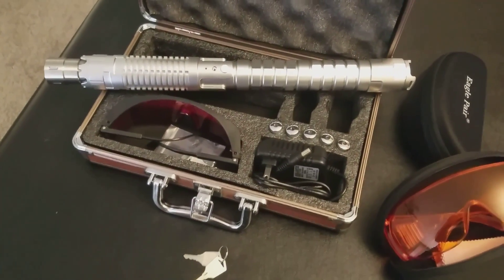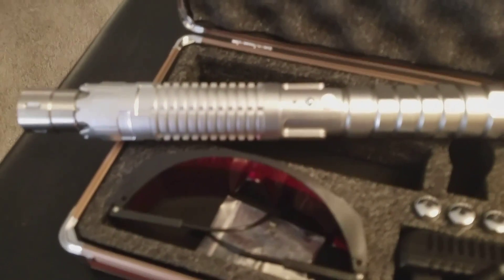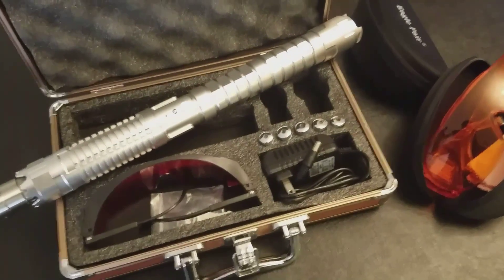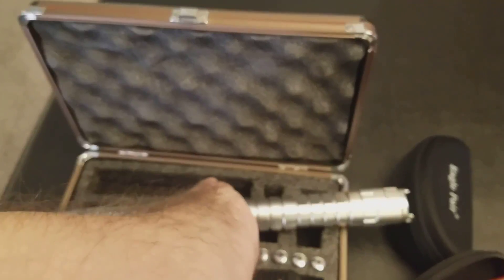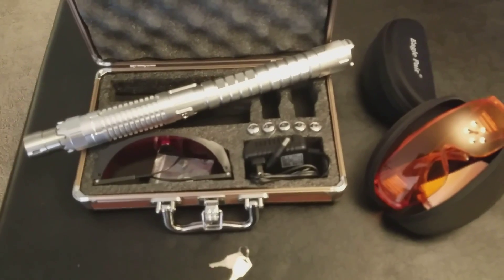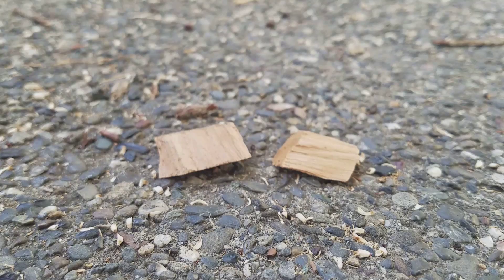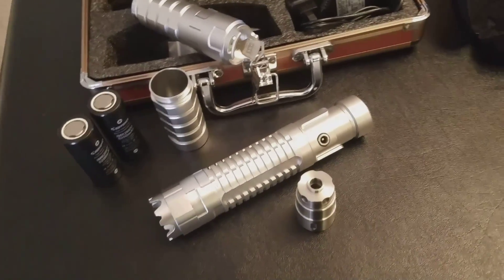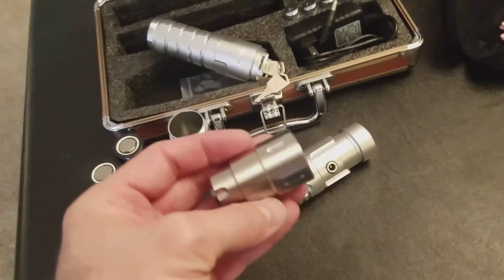Thor Ultra 5W Blue Laser Review And Burn Test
Just a quick review I shot with my phone.  My Thor Ultra 5W blue laser that was delivered to me today from Laser Pointer Store.  One thing I didn't mention in the video is that I was told it was put on a LPM at the factory and tested out at 5.9W.  I'm kind of curious to put it on a LPM again on a full charge with the batteries I picked up on Amazon.

Overall, I'm happy with it.  Solid and seems to be good quality.  As far as burning goes, I don't have any balloons or matches but it makes quick work of some wood chips.